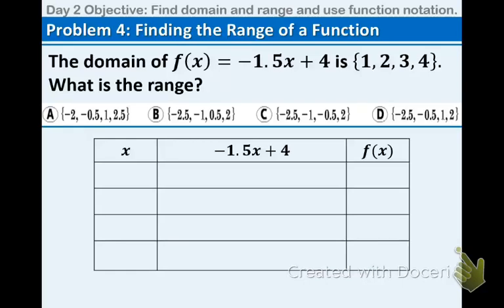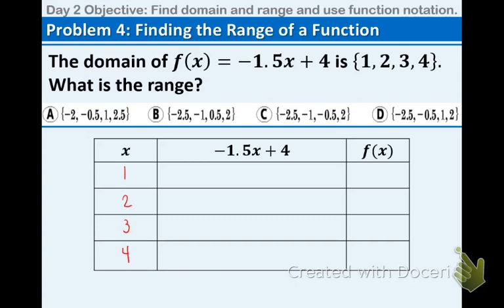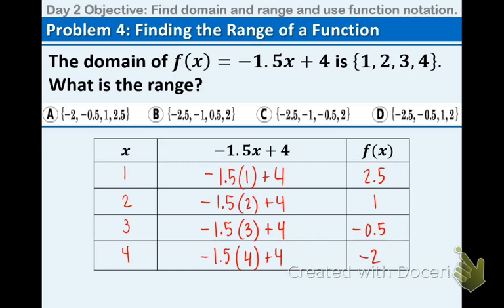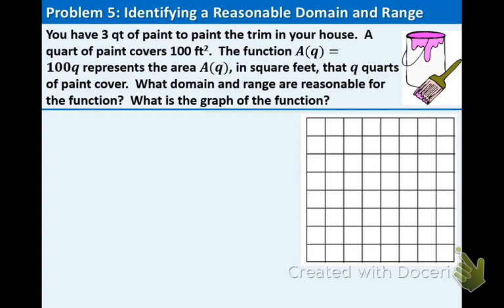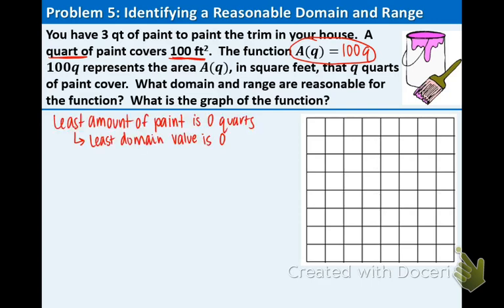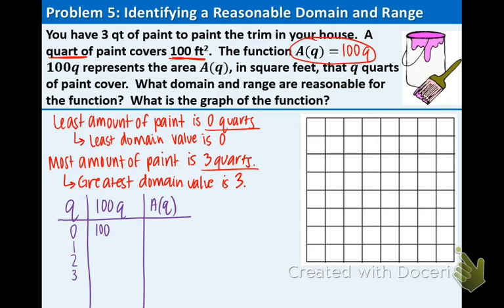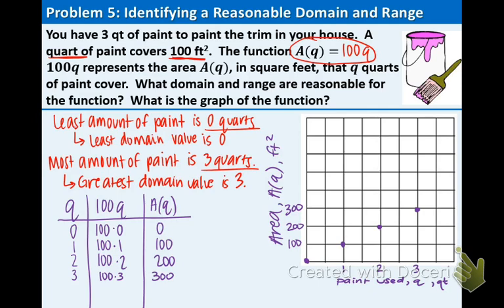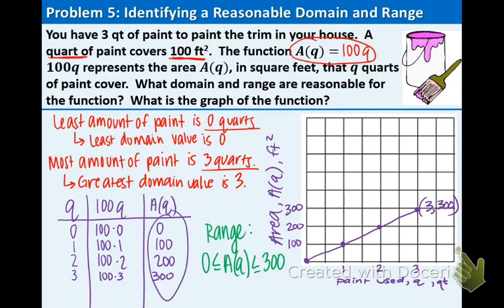4.6 DAY 2: Formalizing Relations and Functions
4.6 Day 2 Objective: I can find domain and range and use function notation.

Reminder: Make sure you have done the 4.6 day 1 lesson check!